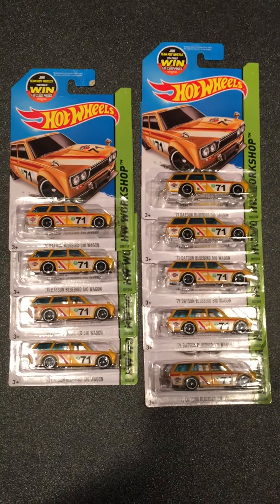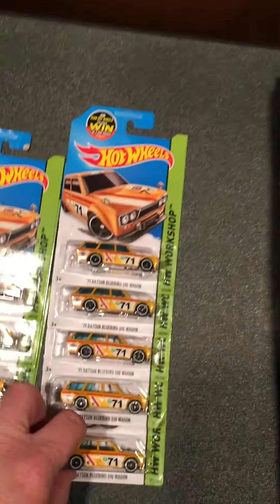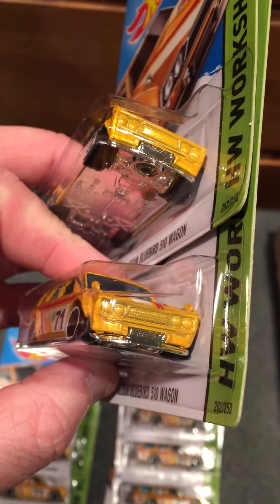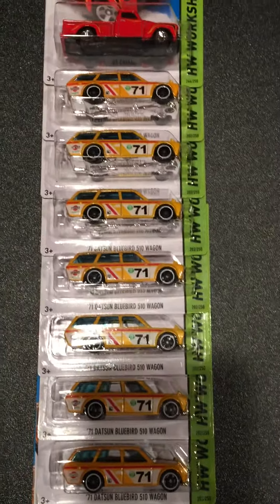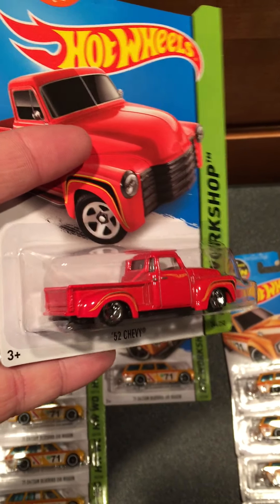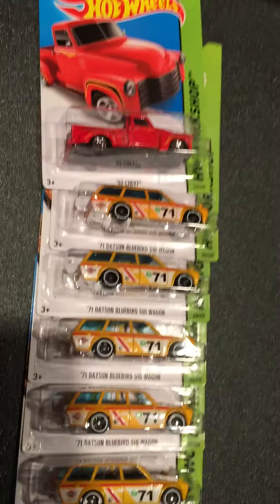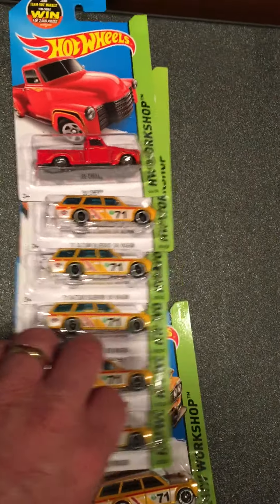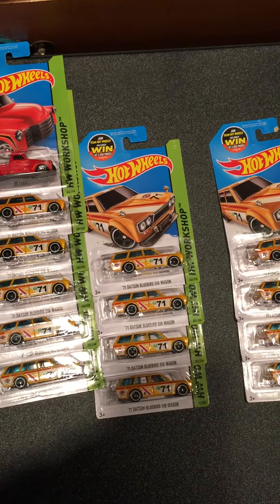2015 Hot Wheels G Case Datsun Bluebird 510 Wagon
2 dump bins within 3 days. Zero Super Treasure Hunts